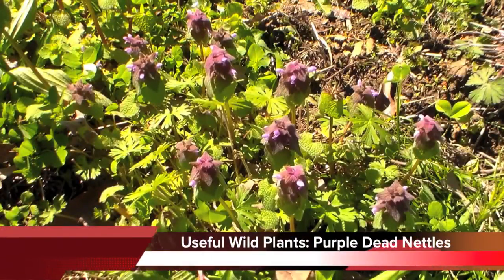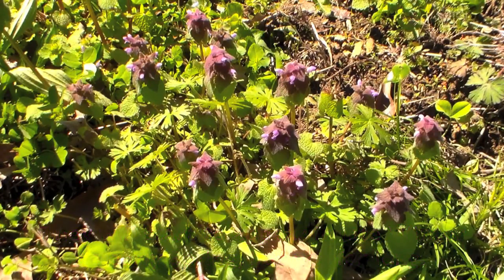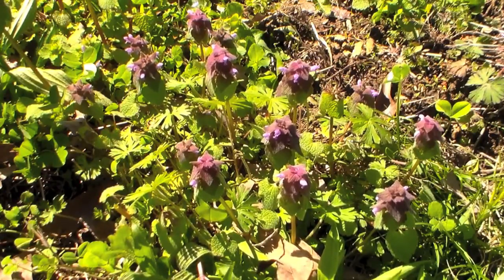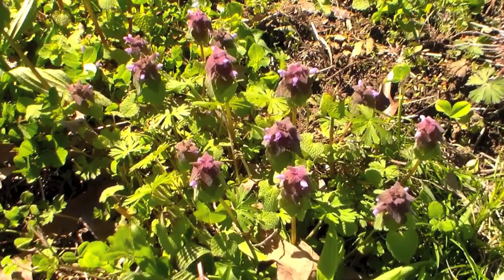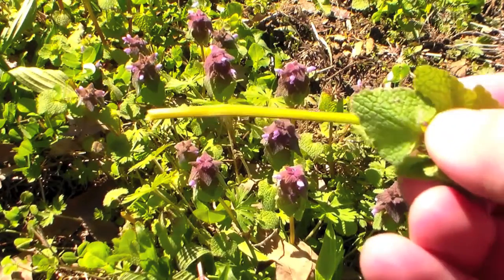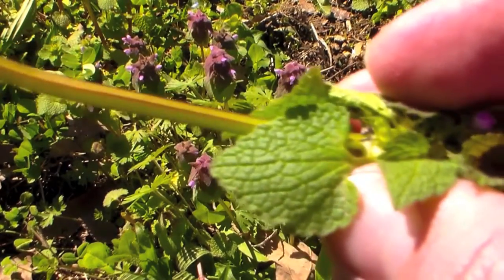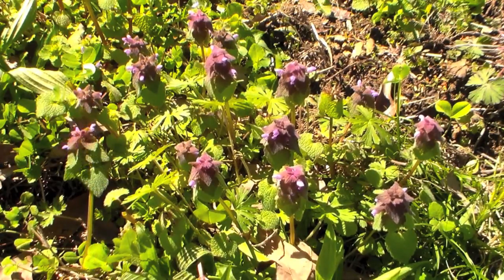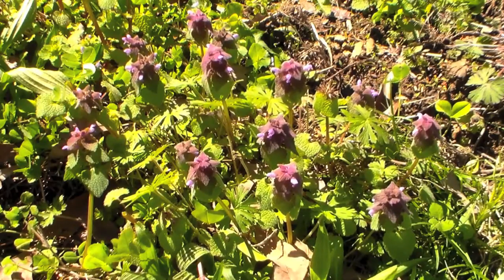Trail Munchies! — Purple Deadnettle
I was walking around and found some Purple Dead Nettle. This is a weed that is high in vitamins, minerals, and antioxidants, and one that can help you with minor cuts and stomach ailments. In this video, I teach you what I have learned about this spectacular little weed so that you can be more prepared to face the wild with confidence. Stay strong and good luck!